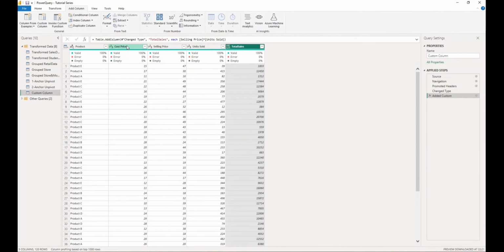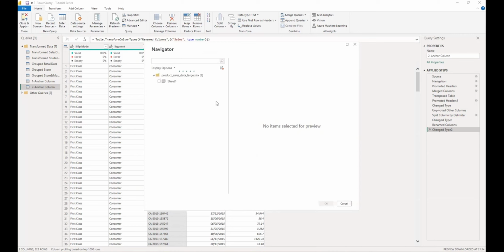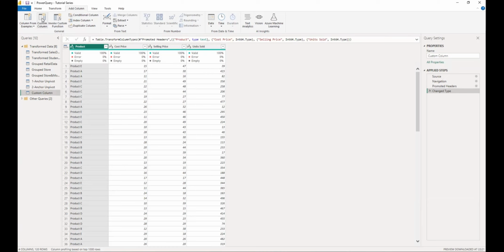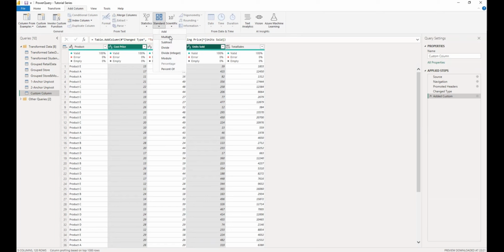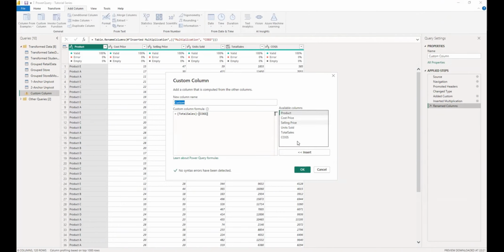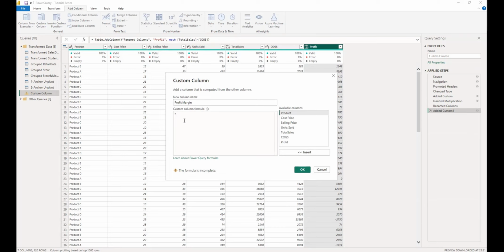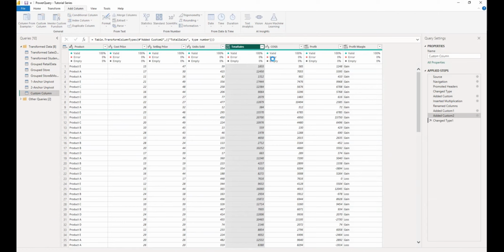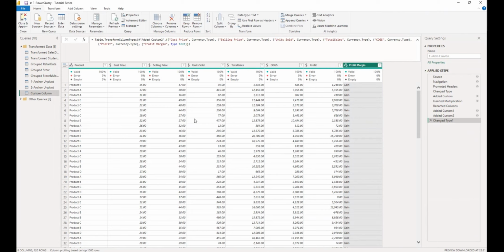How to Create Custom Column in Power Query | Power Query Editor—7 | Jeks Analytics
In this tutorial, we dive deep into transforming your data by creating custom columns and performing dynamic calculations in Power Query. Using our comprehensive Product Sales Data as a case study, you'll learn how to calculate key metrics such as profit and profit margin, even when faced with varied unit sales, price ranges, and outliers. We’ll walk you through the process of adding custom formulas to your queries, enabling you to generate insightful, actionable data for your Power BI reports.